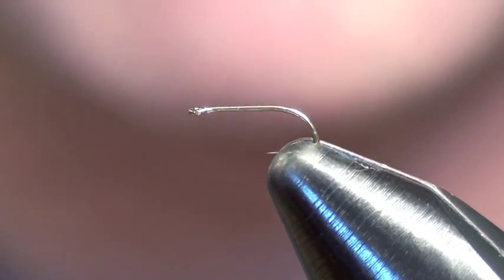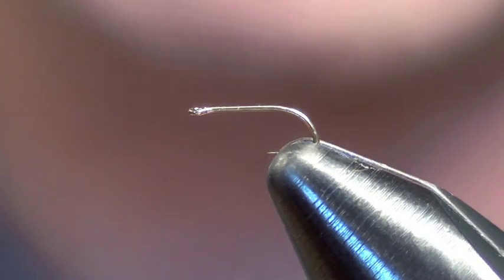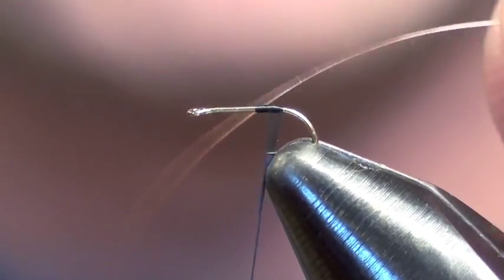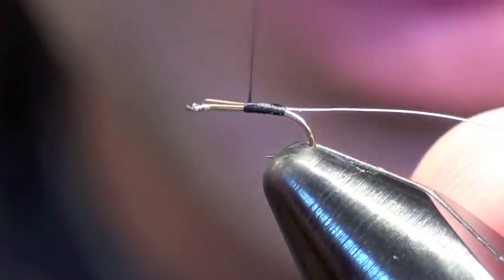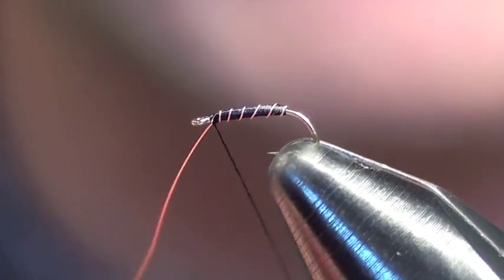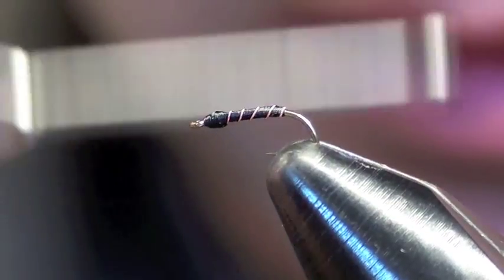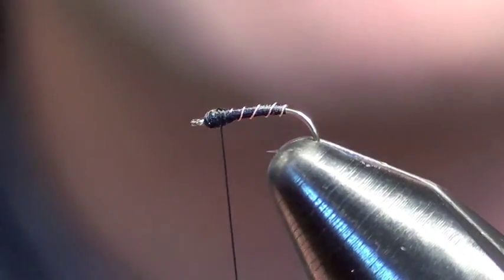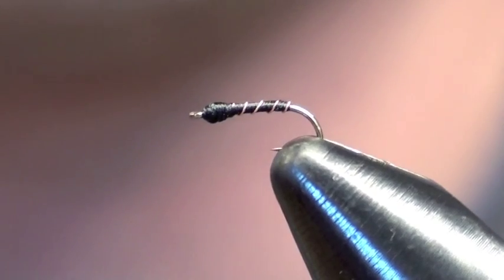Black Beauty Tying Instructions | Midge Fly Tying Video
Black Beauty midge pattern tying instructions. Get materials for Black Beauties & fly recipe